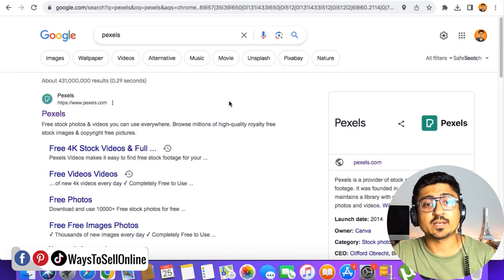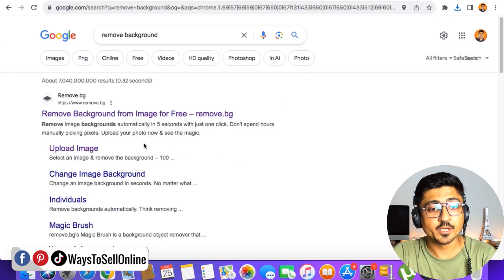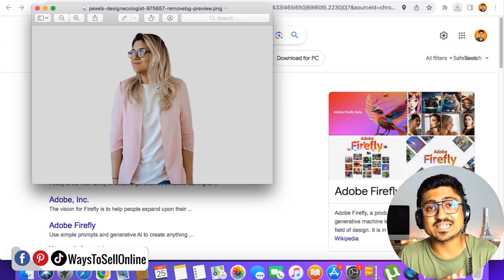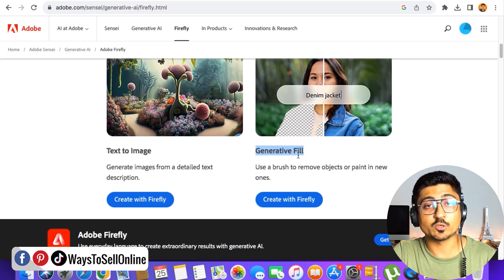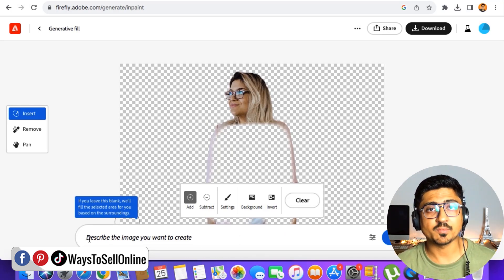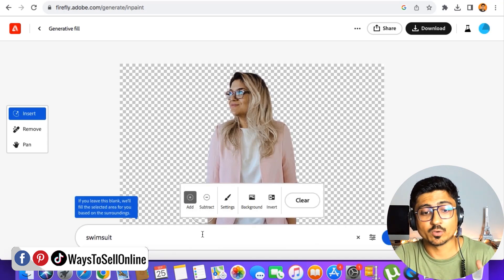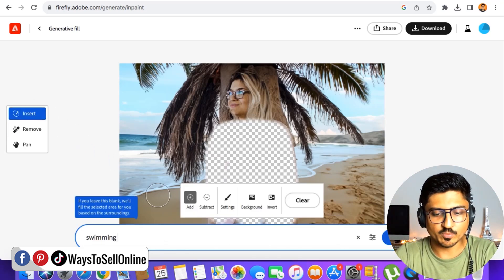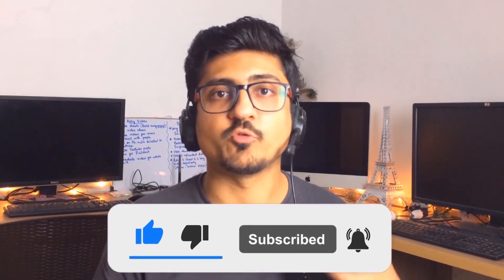How To Change Clothes With Artificial Intelligence Adobe Firefly Generative Fill Free AI Tool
If you want to change the color of your t shirt or any dress from a photo using ai then this video will teach you how to change clothes with ai free with adobe firefly generative fill tool so you can just write any command and make that changes in your photo with the help of artificial intelligence right away.